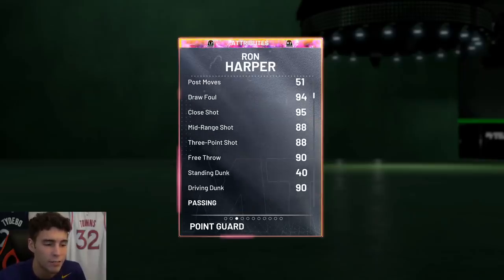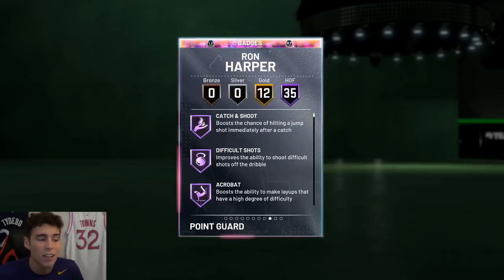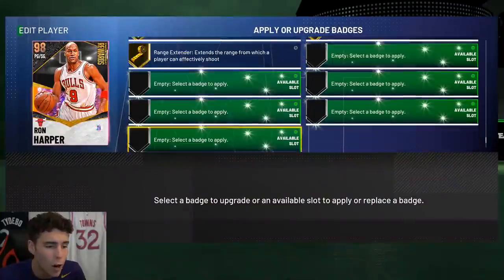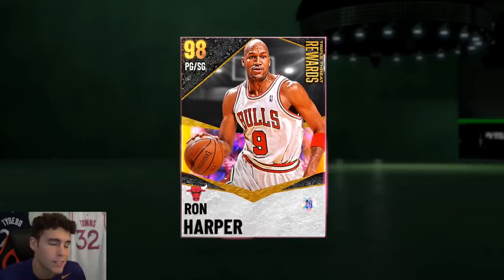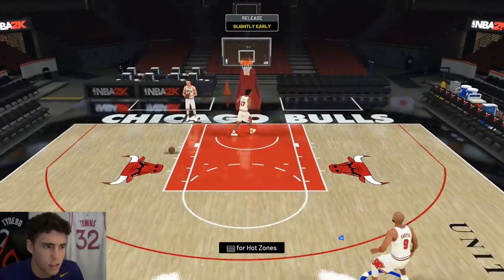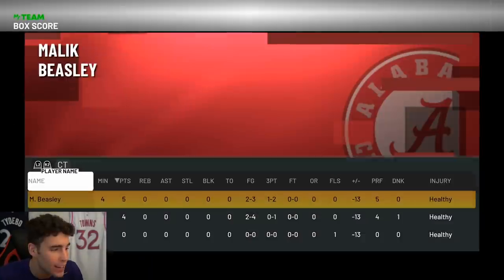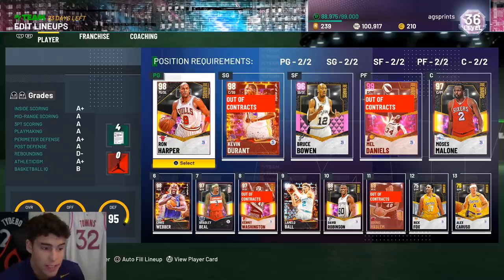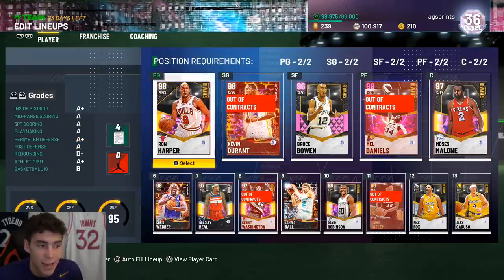FREE TTO REWARD GALAXY OPAL RON HARPER GAMEPLAY! YOU NEED TO GRIND FOR THIS CARD! NBA 2K21 MyTEAM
Triple threat online boards were recently updated with galaxy opal Ron Harper on them. This galaxy opal Ron Harper card replaces the galaxy opal Julius Randle card that was originally on boards. Along with this, the boards as a whole are now juiced. This makes TTO way more rewarding than it was before. In this video, I do a gameplay with this free galaxy opal reward Ron Harper. Ron Harper is tall for the point guard position at 6'6. While his release isn't the best, it is still solid. He is a great card. How does he compare to other point guards such as diamond Tyrese Haliburton and galaxy opal Luka Doncic? Is galaxy opal Ron Harper worth grinding for? I hope this helps with your no money spent, budget or god squad.